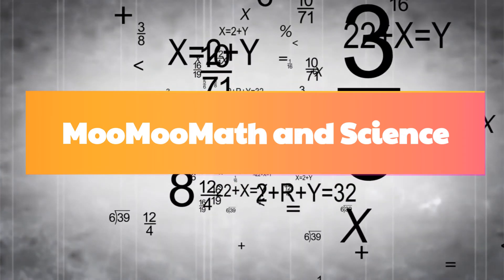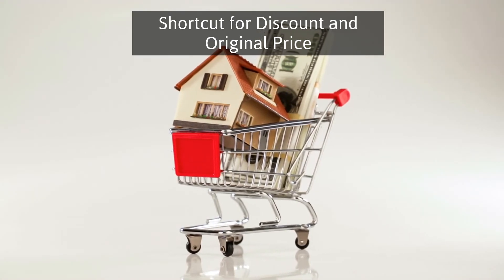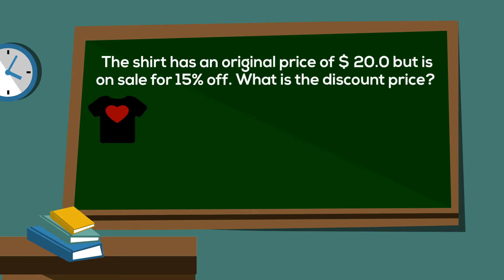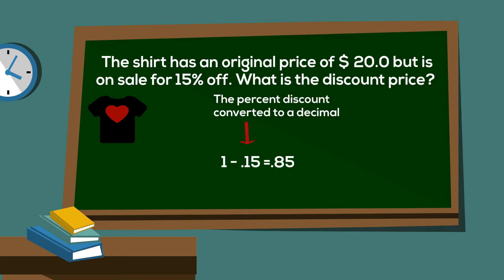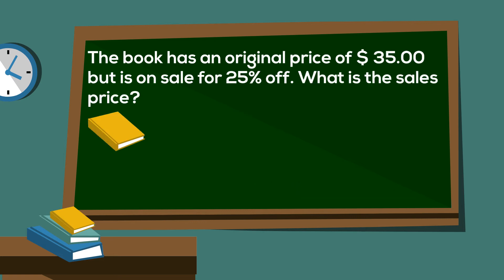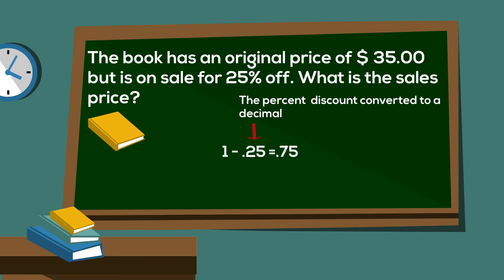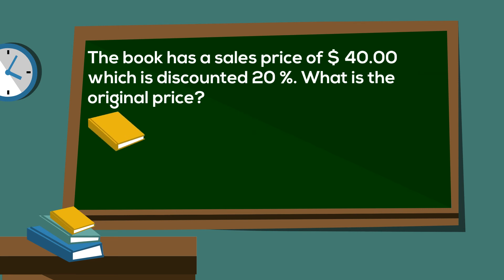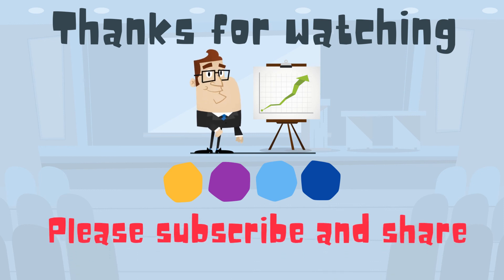Easy shortcut for calculating discounted price and original price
Shortcut for finding the discounted price and the original price.Shortcut for sale price and original price

Discounted Price
1 - (% discount converted to a decimal) x original price

Original Price
Discounted Price/ 1 - (% discount converted to a decimal)